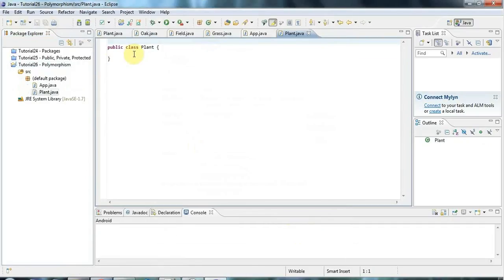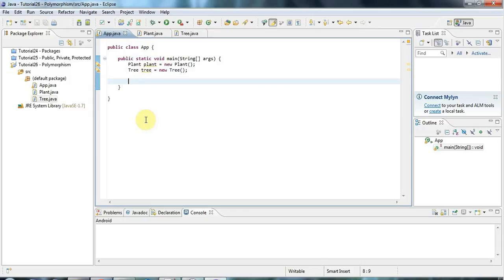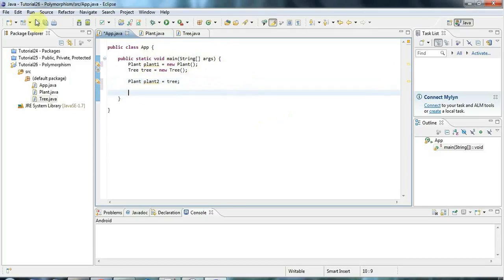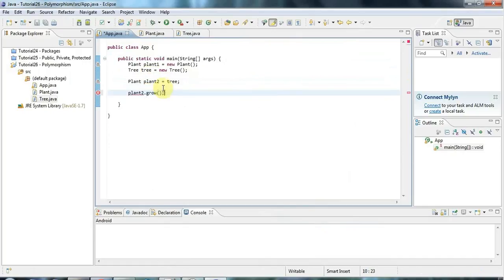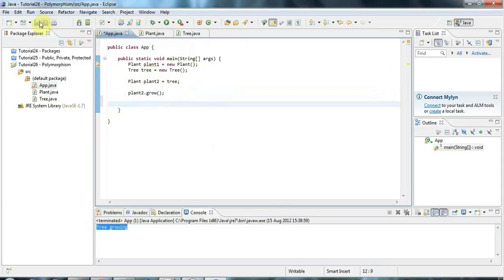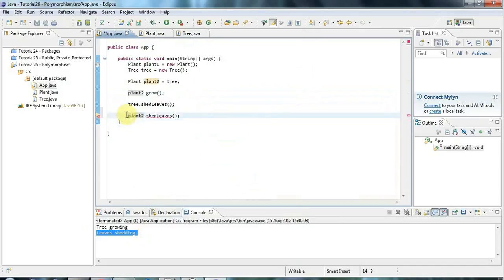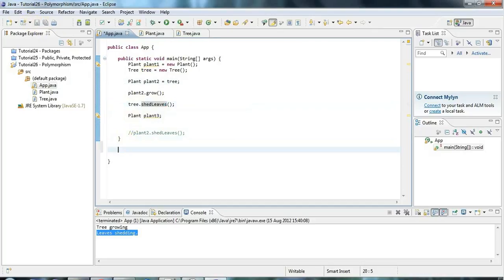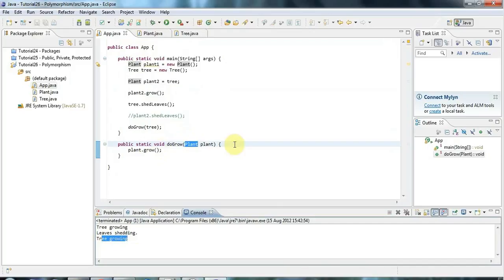Polymorphism Part 30